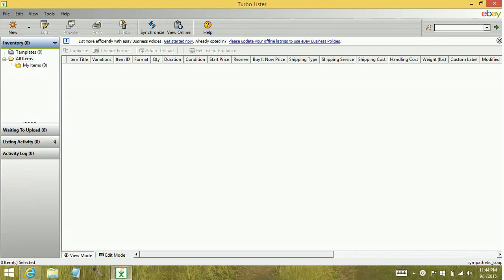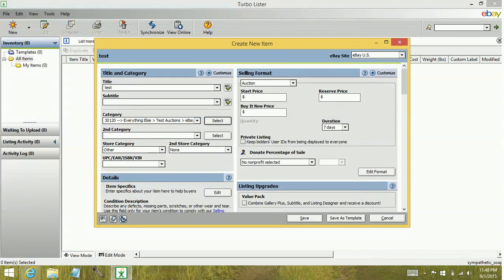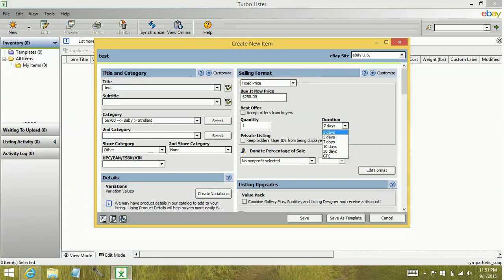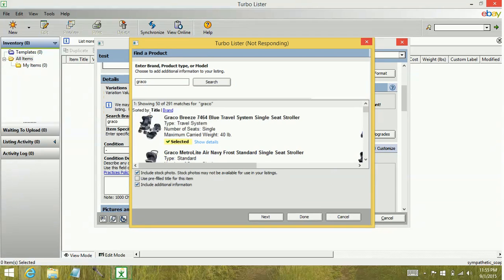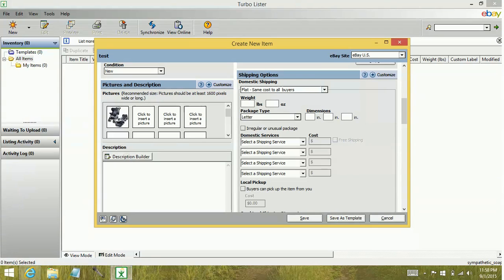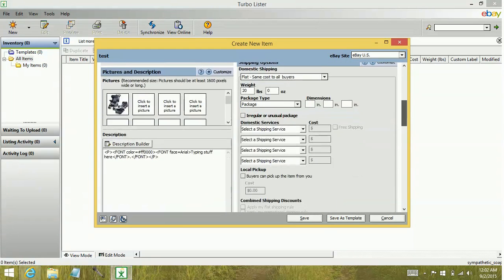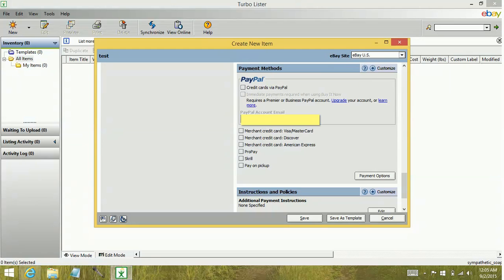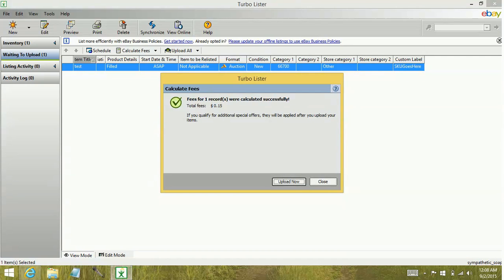Turbo Lister - How to create a new item (Detailed) - tutorial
This is a detailed description about how to create a new item with the eBay Turbo Lister program.